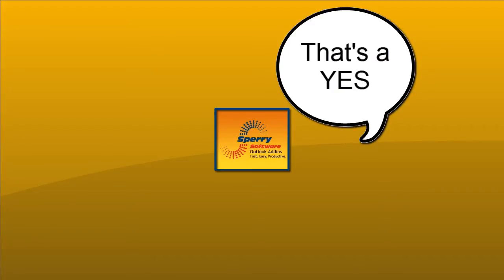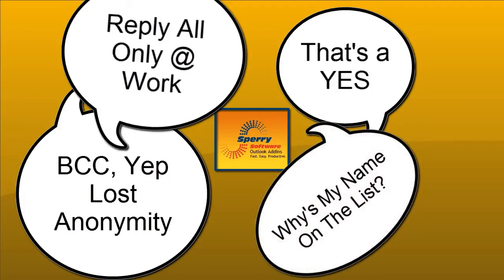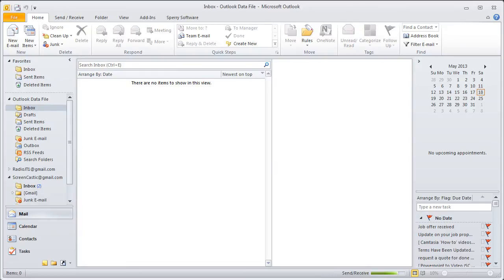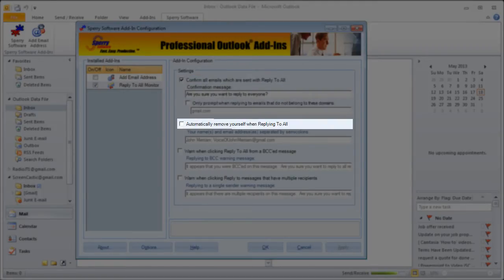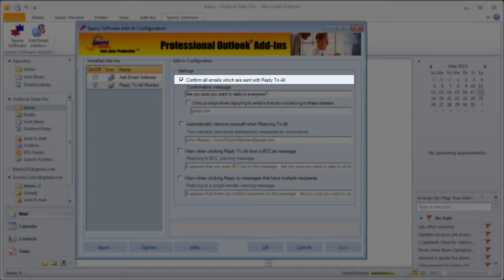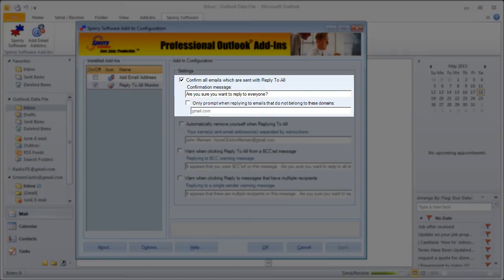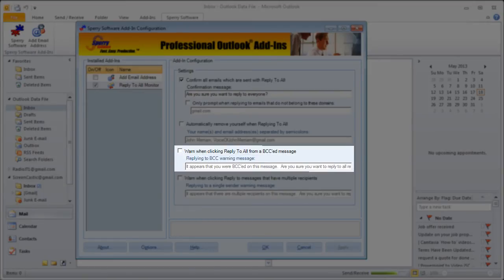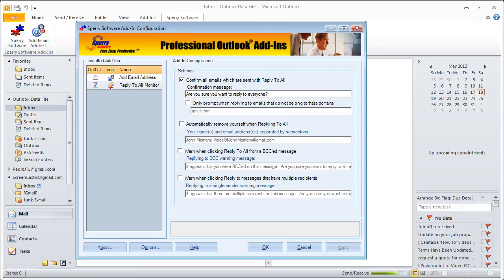ReplyTo All Monitor Add-In for Outlook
Warn users when they are going to make a mistake using the Reply To All Monitor.  It helps to prevent "reply all email storms" with a simple prompt before allowing a reply to all email to occur.